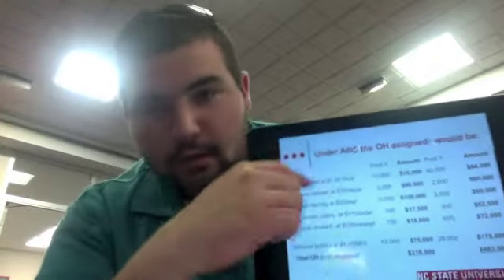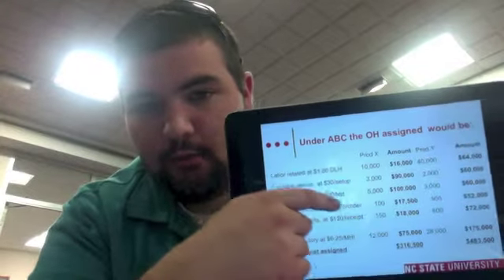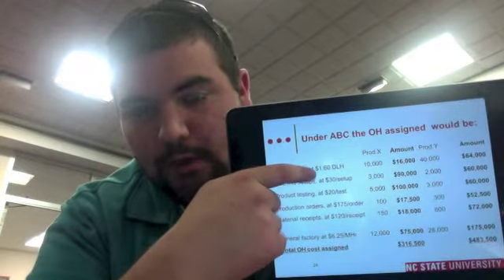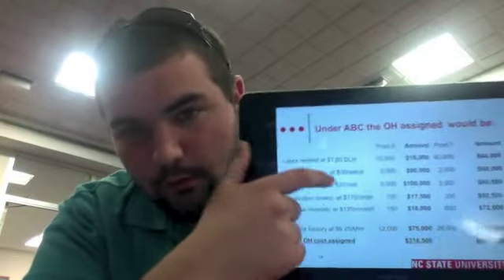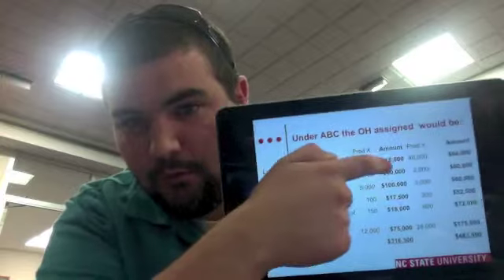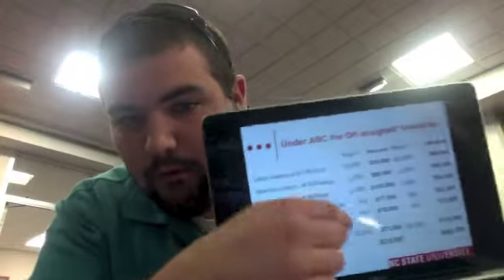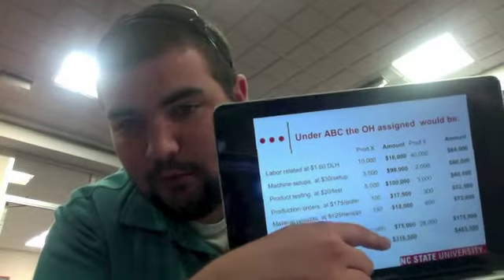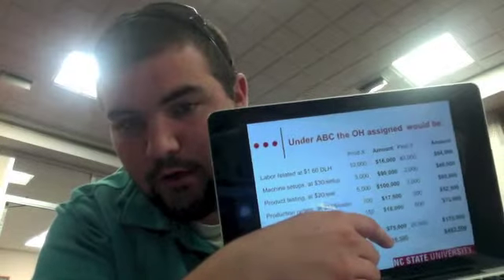Accounting 200 Lab 421 video NCSU